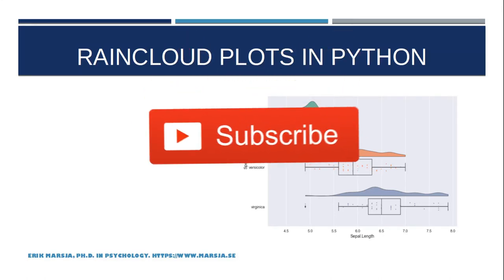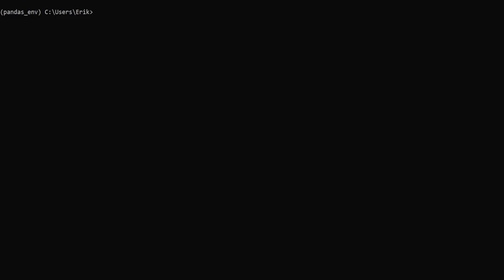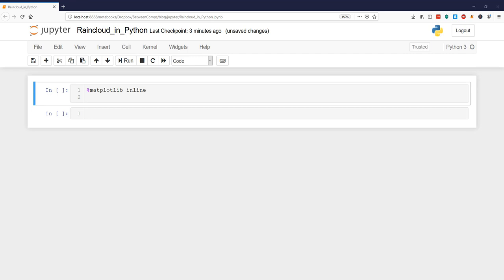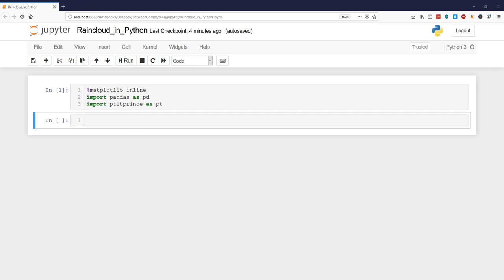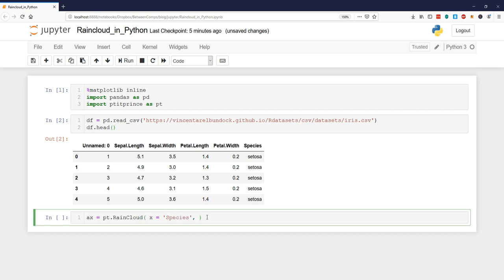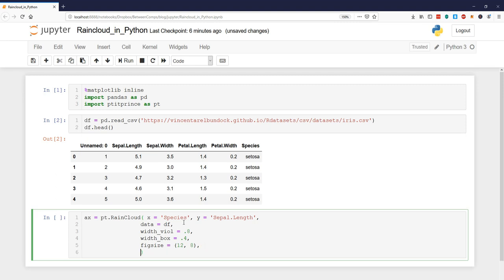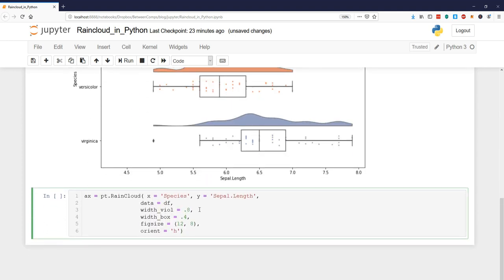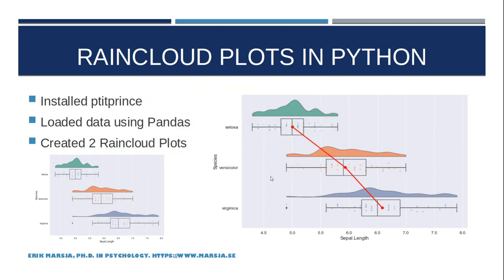Data Visualization Tutorial: Raincloud Plots in Python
In this Python data visualization tutorial we will learn how to create raincloud plots using Python.
To this aim we will use the Python package ptitprince and we will learn how to install it.

» Blog post with 9 Data Visualization Techniques You Should Know in Python